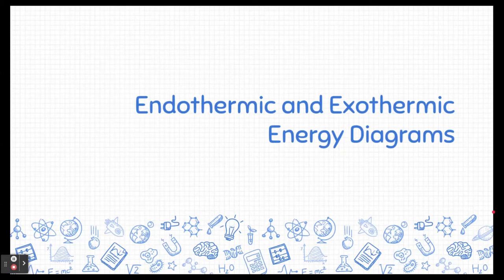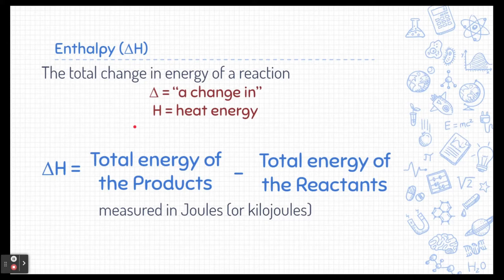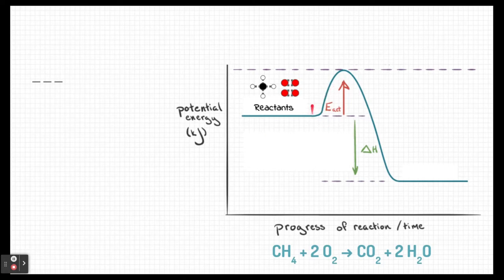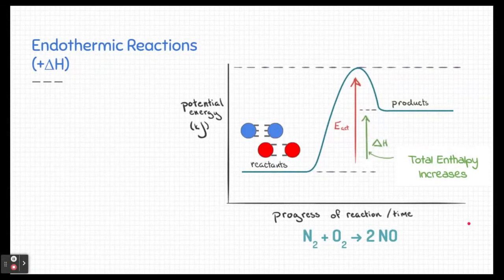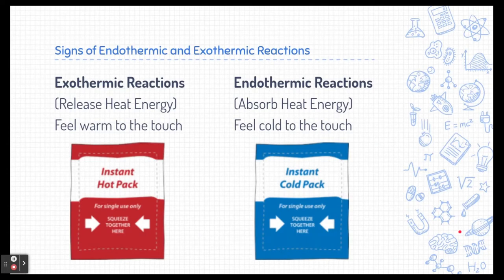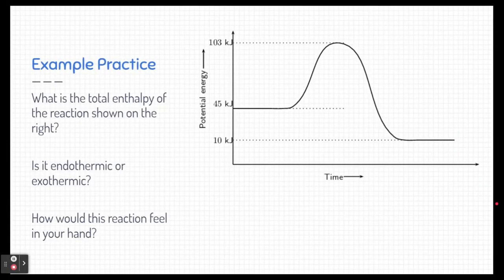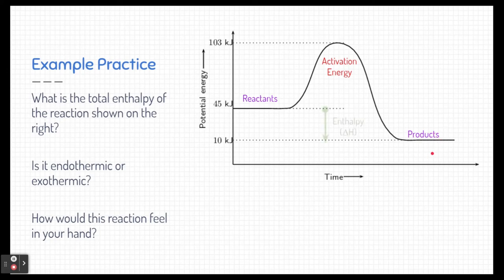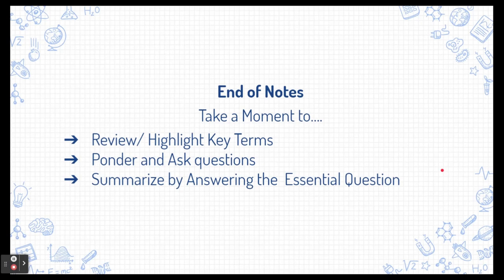Notes: Exo/Endo Energy Diagrams